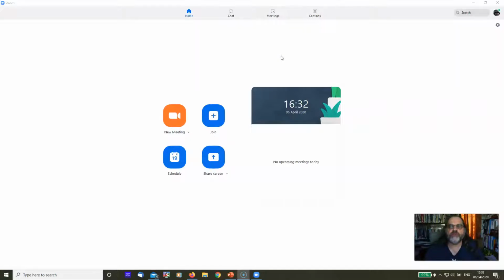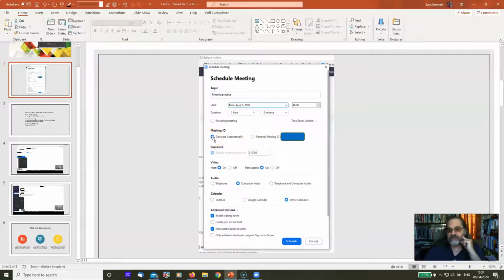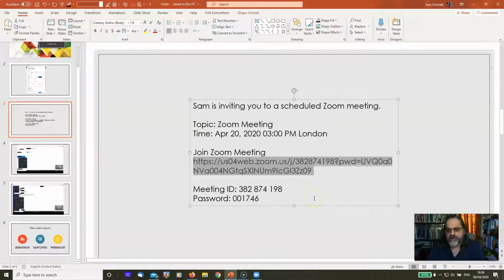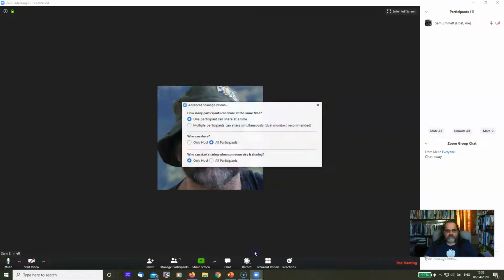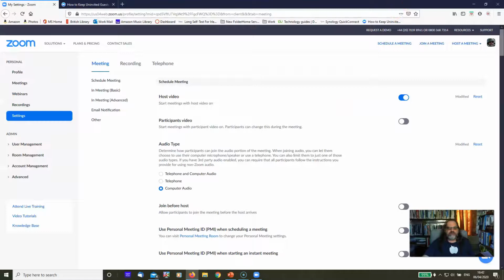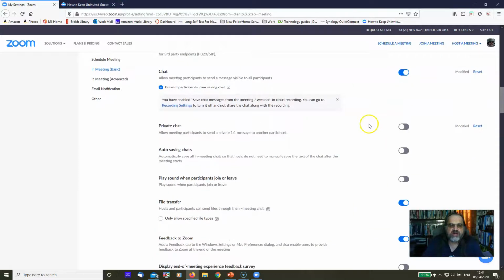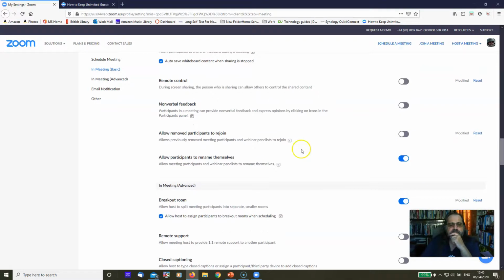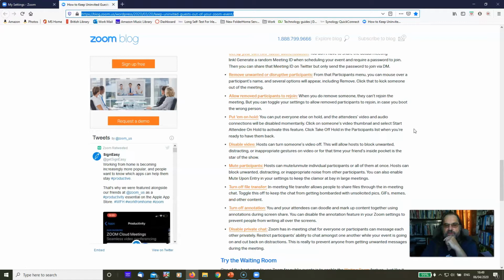ZOOM Hosts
A useful guide for those hosting Zoom meetings on how to use Zoom as a host and with some useful tips to help keep your meeting safe from unwanted guest.